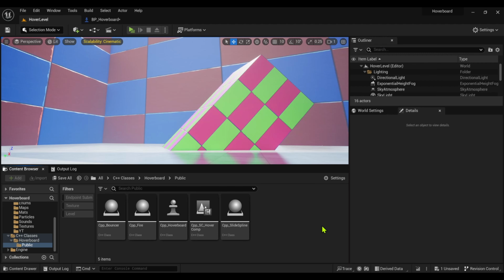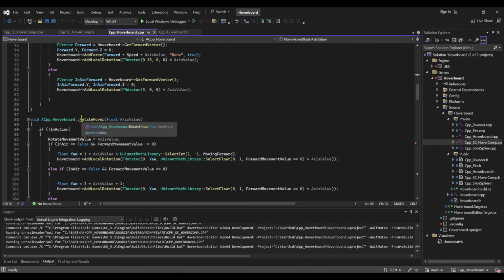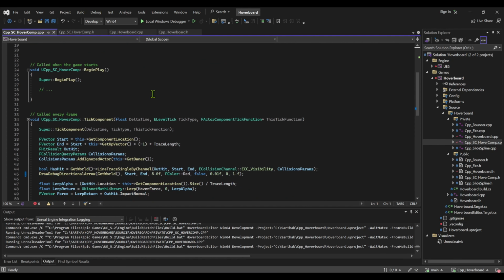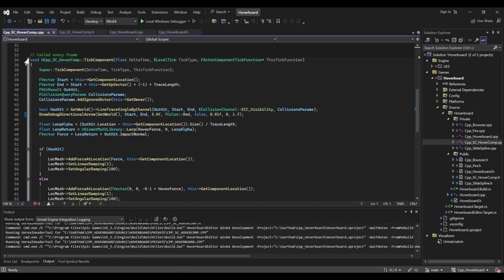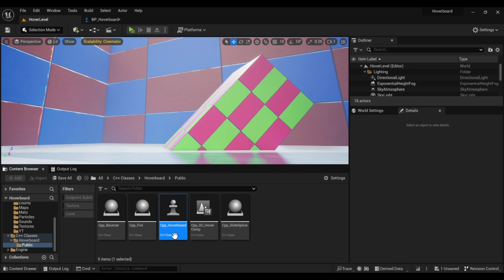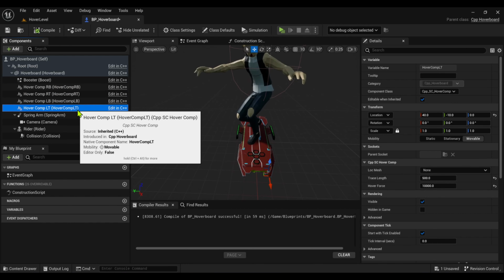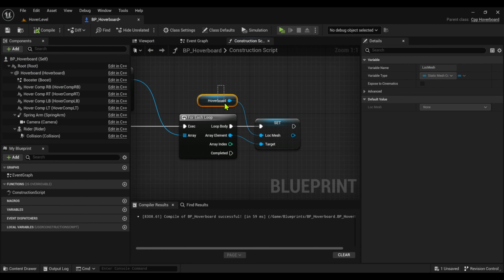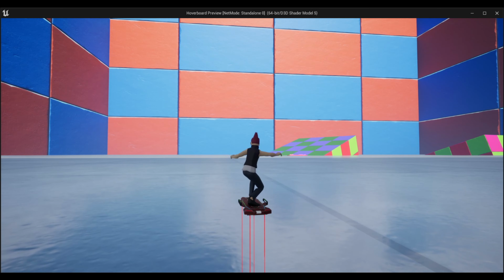I Made a HOVERBOARD in Unreal Engine with C++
Hey Guys, in this video I tried to briefly explain how I created the HOVERBOARD system inside Unreal Engine. This is the first time I recorded a video for YouTube so forgive me if I have not done the best job with this. 🫡

-- Timestamps --

00:00 Intro
00:30 How I Made a Hoverboard in Unreal with C++?
05:08 Ending Video